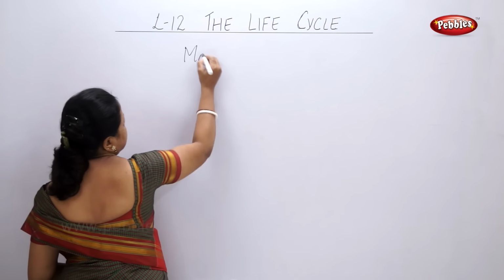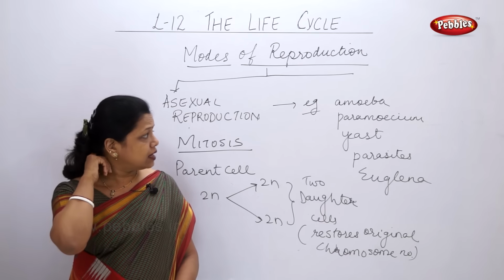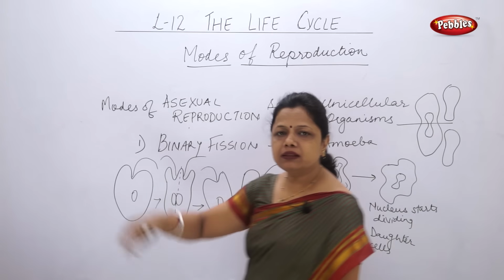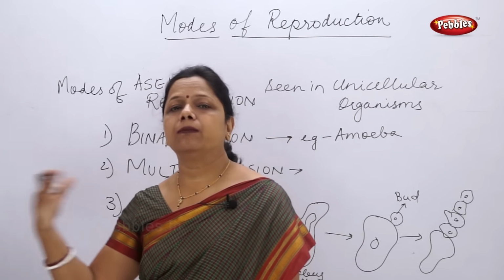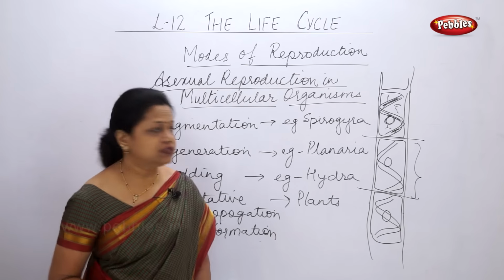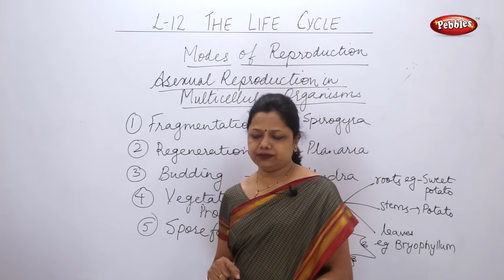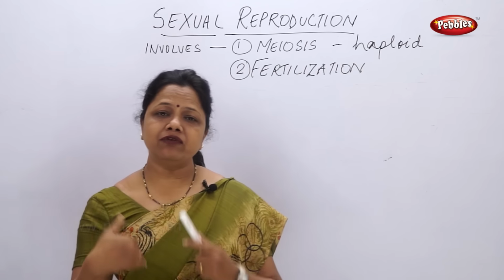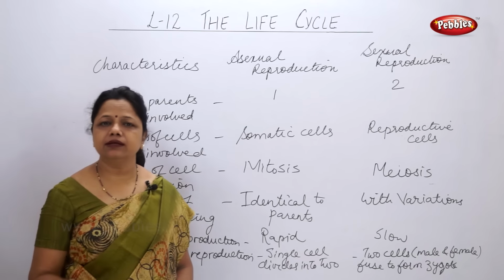Class 10 | Science 2 | Chapter 12 | The Life Cycle | Topic 02 | Modes Of Reproduction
Class 10 | SSC Science 2  | Chapter 12 | The Life Cycle | Topic 02 | Modes Of Reproduction

In The Life Cycle chapter we have covered following topics in different parts.

Topic 01 Reproduction
Topic 02 Modes Of Reproduction
Topic 03 Sexual Reproduction in Plants
Topic 04 Reproduction in Human Beings

This course consists of following subjects :

Algebra.
Geometry.
Science I.
Science II.
Social Science.
Languages.